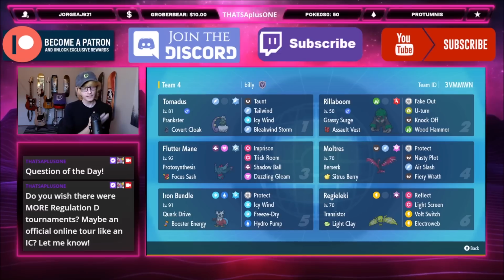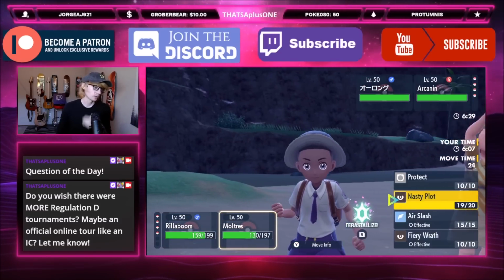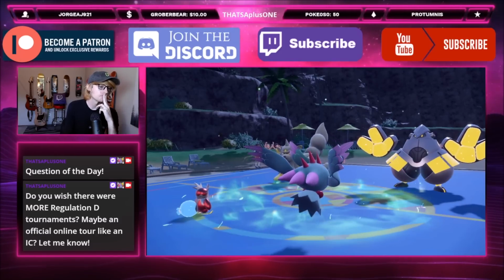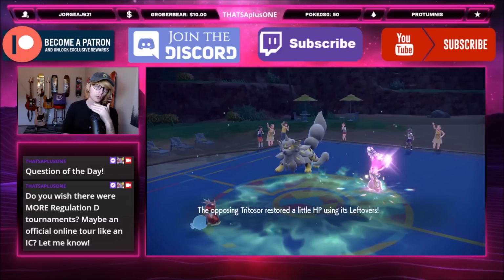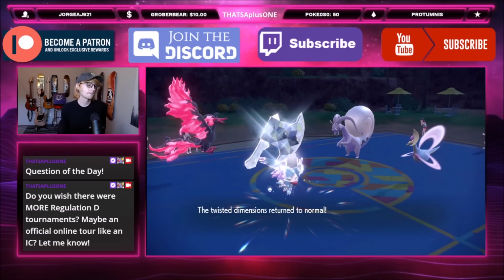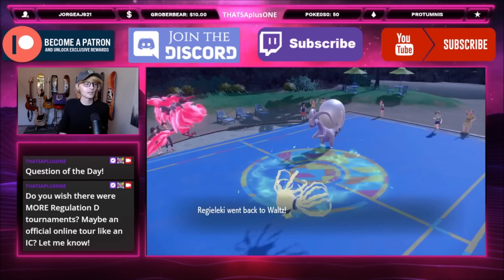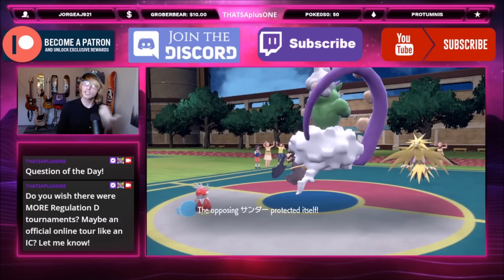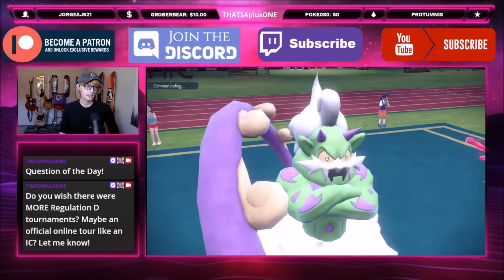Nasty Plot Moltres! Pokemon Scarlet & Violet VGC 2023 Regulation D Competitive Wifi Battle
Here is a Rental Team I made with one of my Patreons that features Galarian Moltres! Give this team a try and let me know what you think!